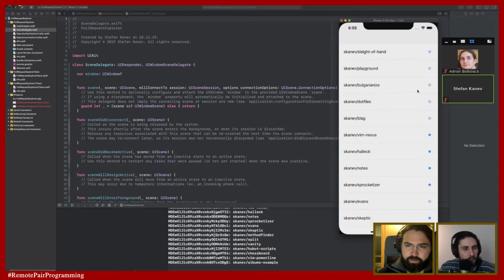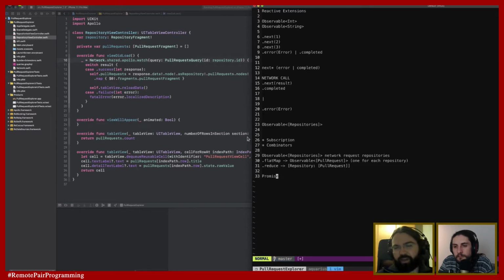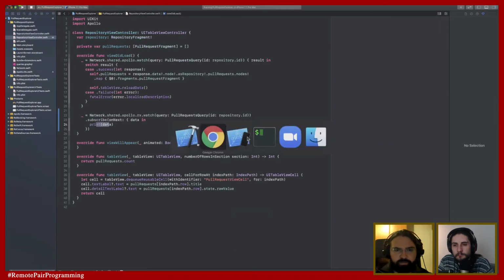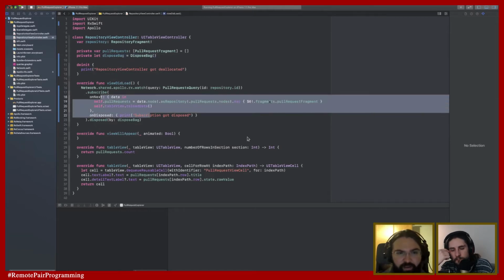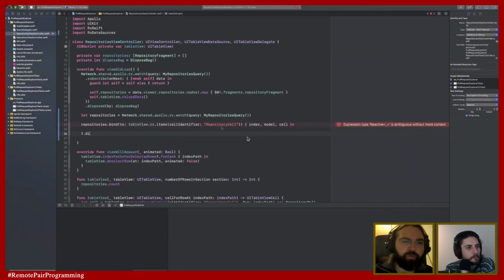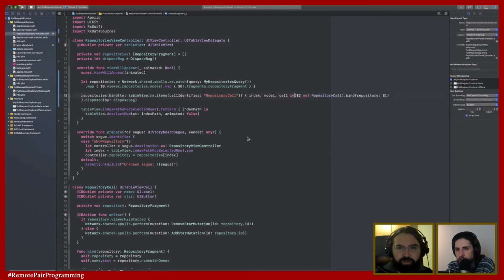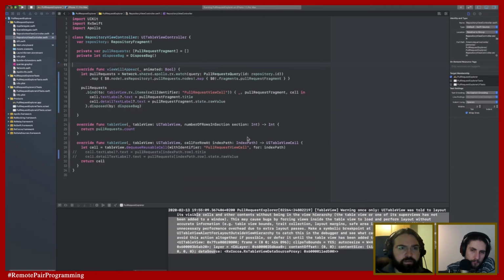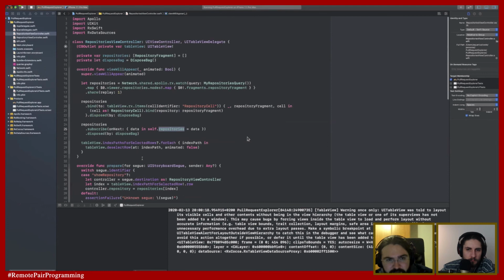RemotePairProgramming Ep 021: Adi & Stefan - Pull Request Explorer (part 3)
I continue during the third episode the Pull Request Explorer in iOS with Stefan
We introduce Reactive X (RX) and we solve some memory leaks issues from the past. We have a defect that we are chasing hard. At the end we debrief about the fragility of the ecosystem, and also about the value of legacy systems to ensure better time to market in the context of the Objective C & Swift development environment.